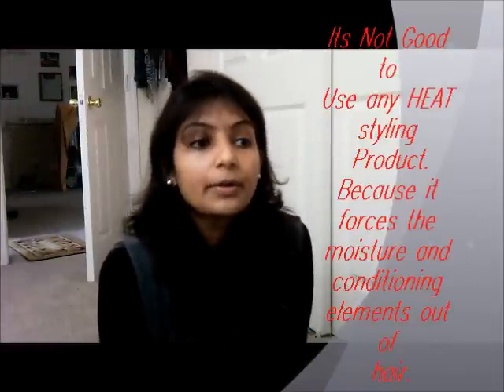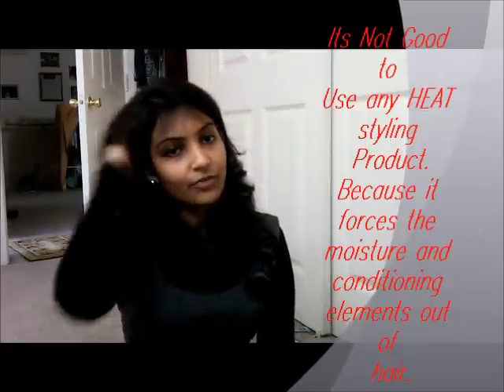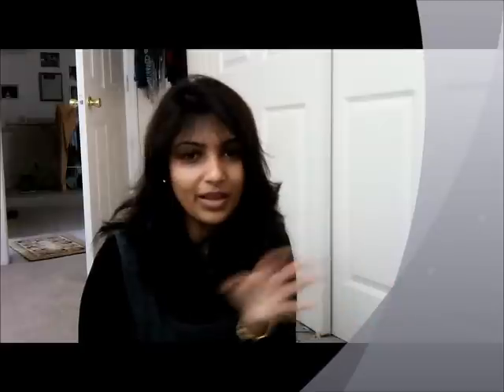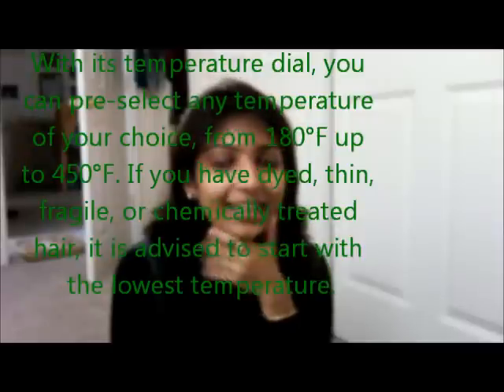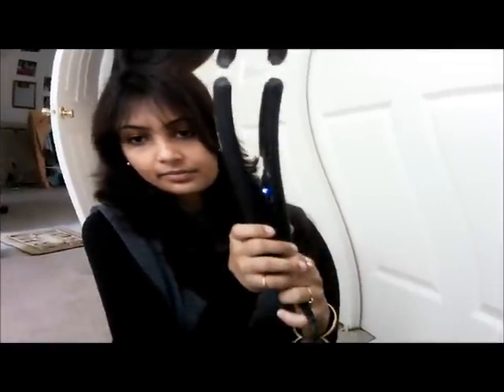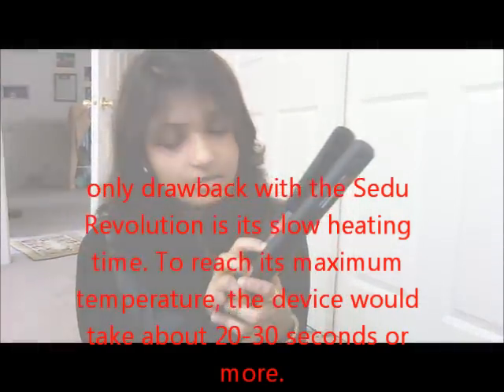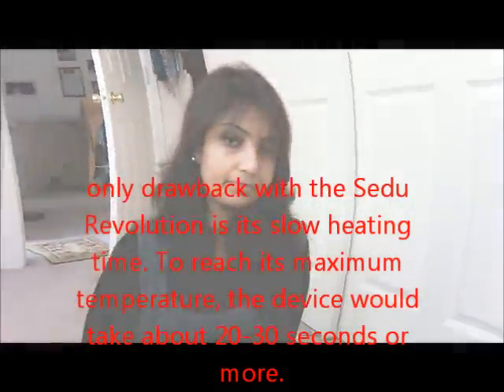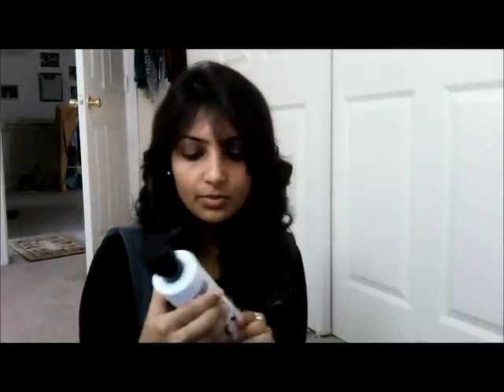Review :Sedu Revolution Tourmaline Ionic Styling Iron 1"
I have been Using this Product since two month... I had "Conair CS54 Infiniti 2-in-1 Flat Iron and Curling Iron" i already given review for that too... while comparing these two.. I found SEDU is the Best//... But its really costly than the conair one... almost more than double. So if you dont have that much budget you can simply carry on the conair... .. IF Can afford the BUDGET of SEDU.. THEN GO AHED without wasting time. :-).. But those who do Styling everyday/frequently .. definitely i will recommend SEDU for them. Hope it helps..